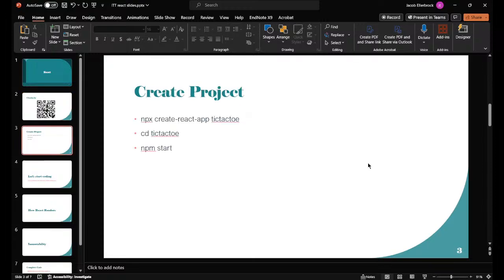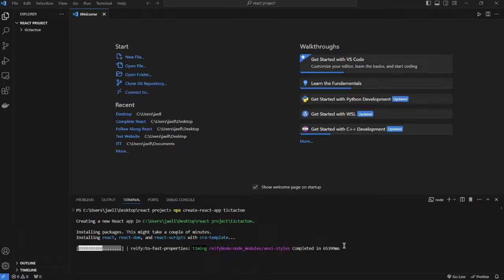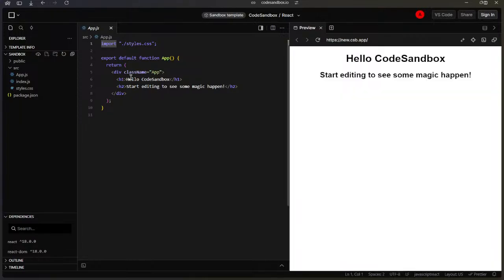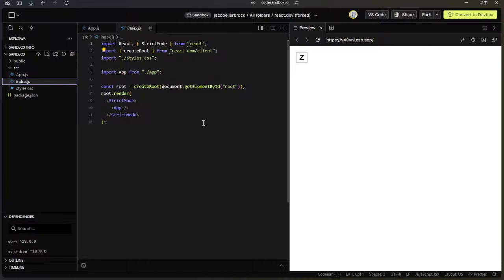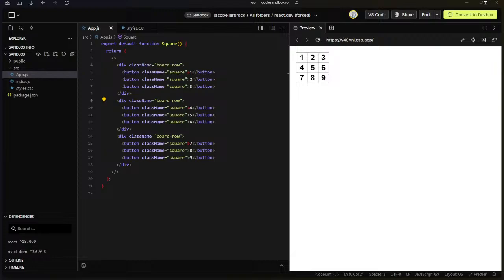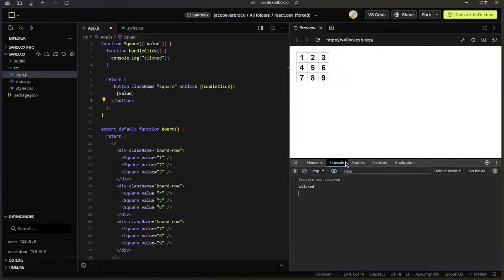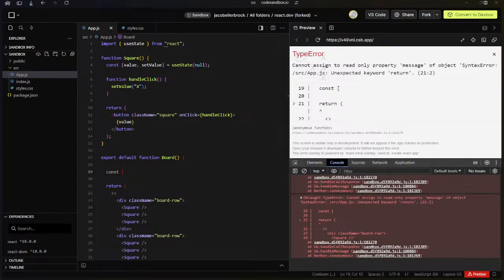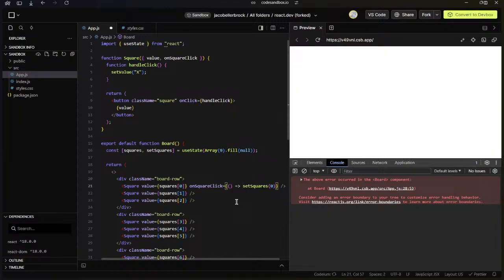Intro to Tech - React